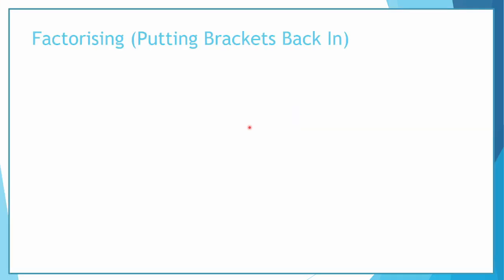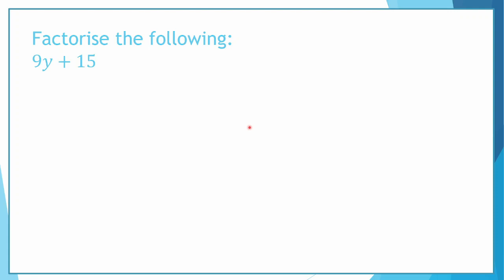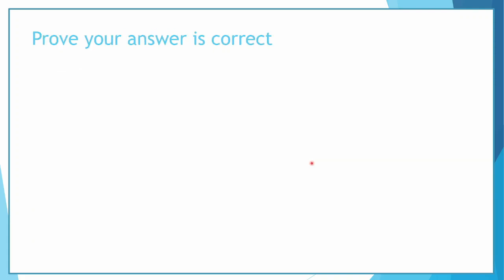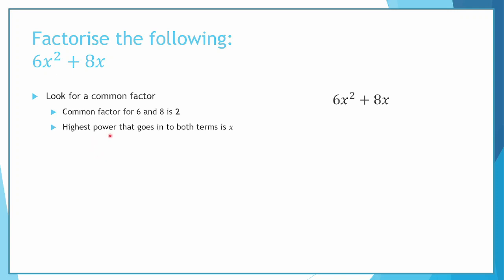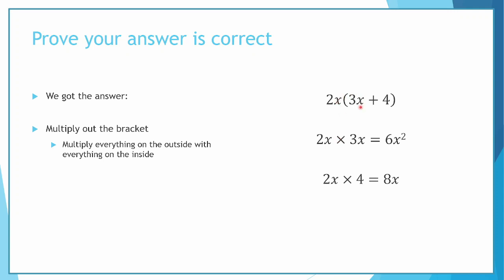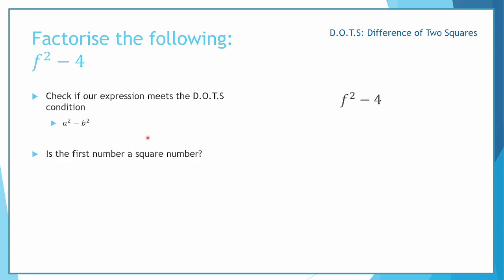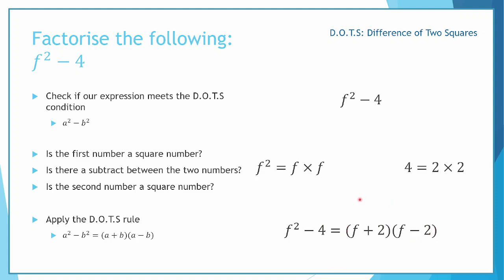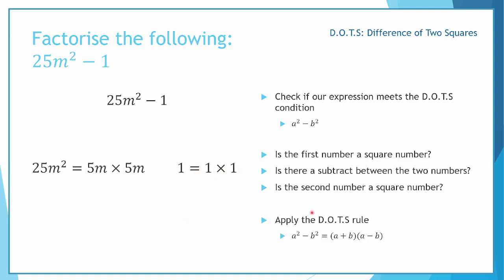14. GCSE Foundation - Algebra: Factorising and Difference of Two Squares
We continue on with our algebra lessons by looking in to two methods of factoring algebraic equations.

First we start with traditional factorising, where we are putting brackets into the equation. Then, we look at Difference of Two Squares, a very quick method of factorising when our equations are written in a specific way.